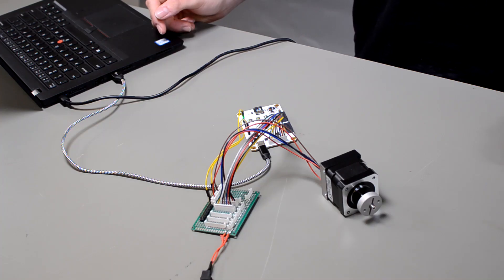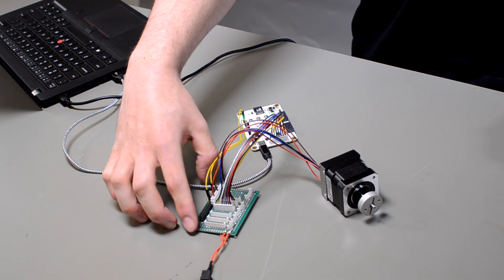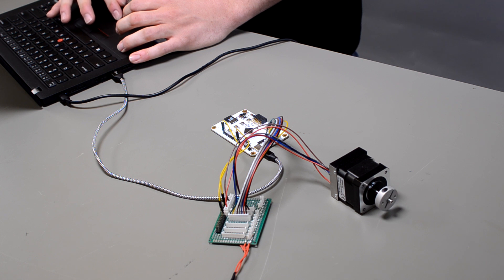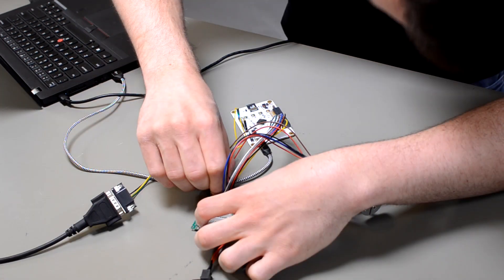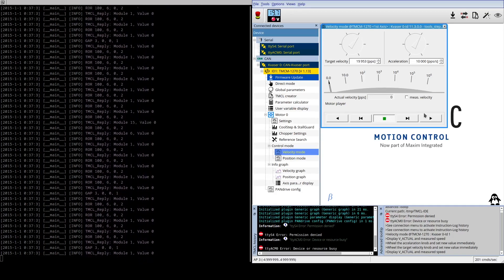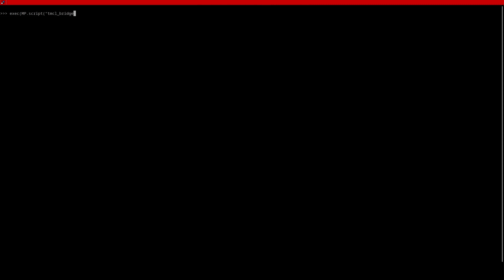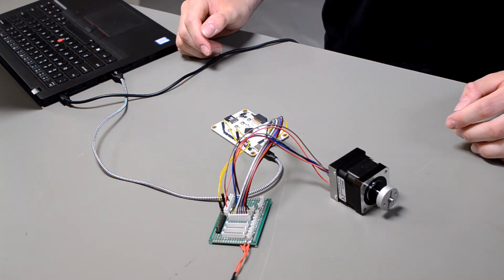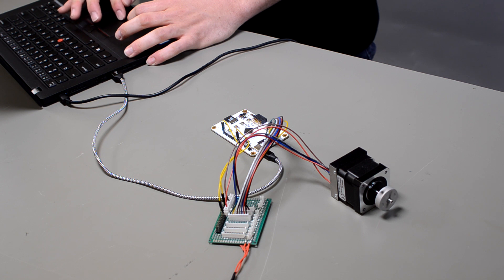Trinamic's Swiss Army Knife for Engineers Running MicroPython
Access motor and motion control modules with a simple Python script using Trinamic’s TMCM-0960-MotionPy, providing a clear insight into system communications regardless of the interface or bus system used, speeding up automated testing and analysis in the field or on the factory floor.

The TMCM-0960-MotionPy is compatible with boards from other companies as well, making it the Swiss Army Knife for Engineers.